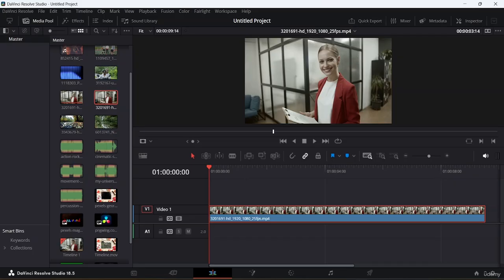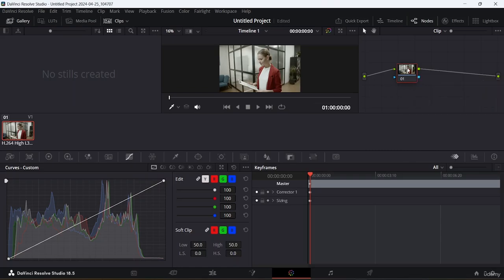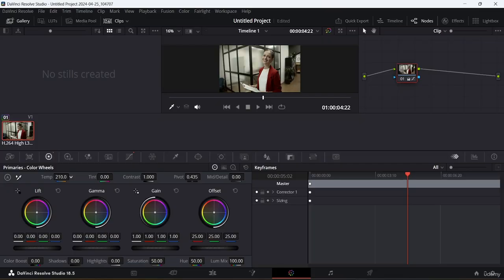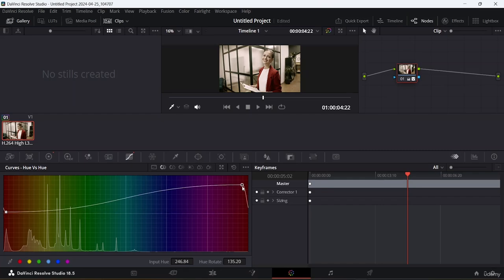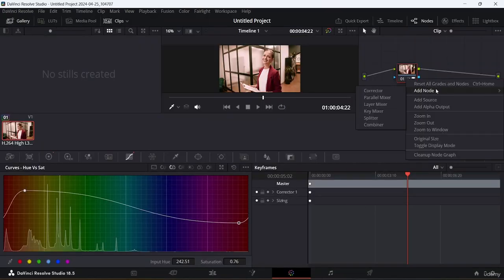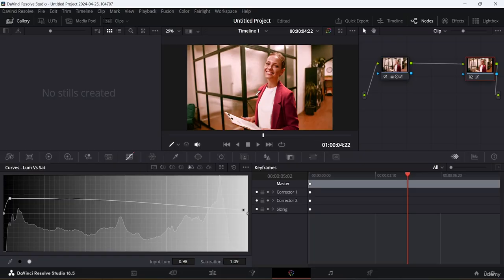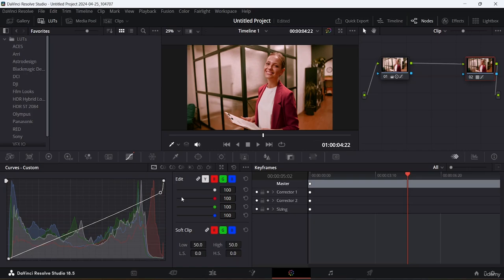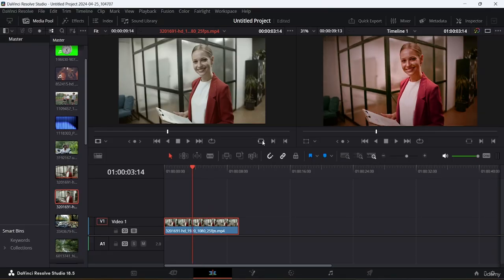DaVinci Resolve Beginner Course Ep. 16 | Color Grading Explained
Welcome to Episode 16 of The Complete DaVinci Resolve Course: Beginner to Filmmaker by SKILLCRAFT ACADEMY!

In this tutorial, you’ll learn the fundamentals of color grading in DaVinci Resolve. We’ll explore the Color page and use essential tools to correct exposure, improve white balance, adjust contrast and create a polished cinematic look.

In this episode:
✅ Understand color correction and color grading
✅ Navigate the DaVinci Resolve Color page
✅ Correct exposure and white balance
✅ Adjust contrast and saturation
✅ Use Lift, Gamma and Gain controls
✅ Read waveform and parade scopes
✅ Work with nodes
✅ Apply and adjust LUTs
✅ Create a consistent cinematic look

This lesson is designed for complete beginners—no previous color-grading experience is required.